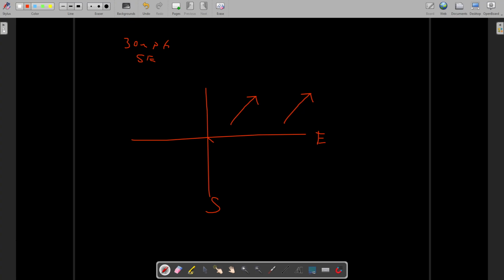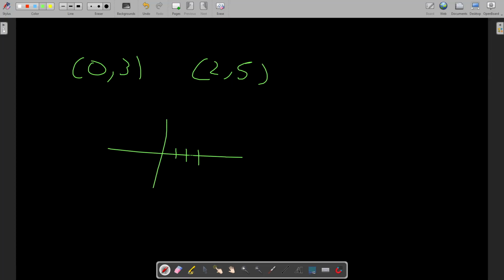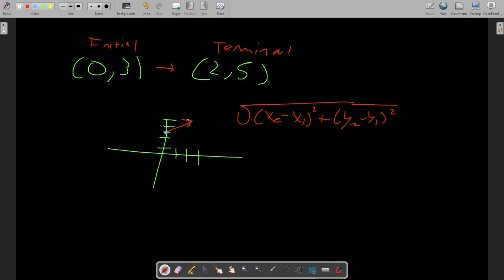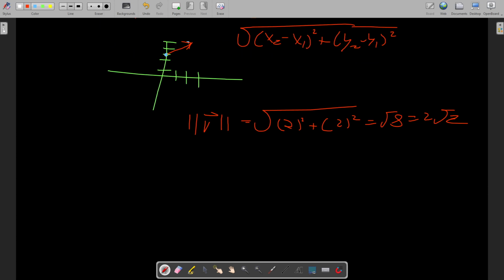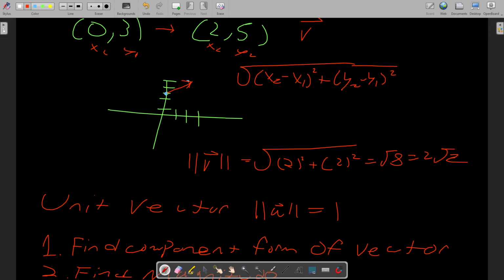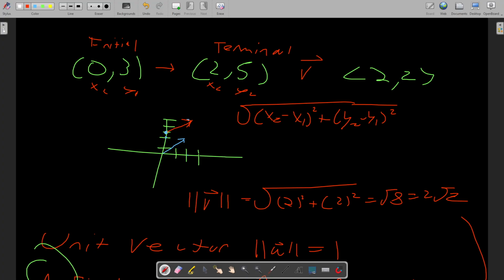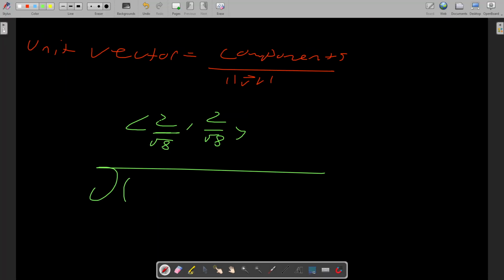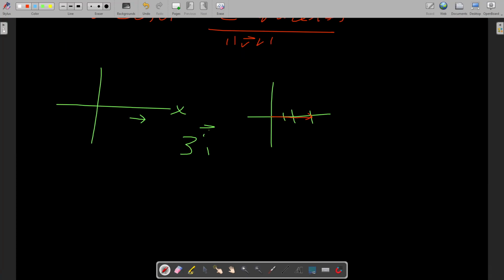Vectors | Algebra and Calculus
In this video, I go over basics like magnitude and unit vectors in the discussion of vectors!